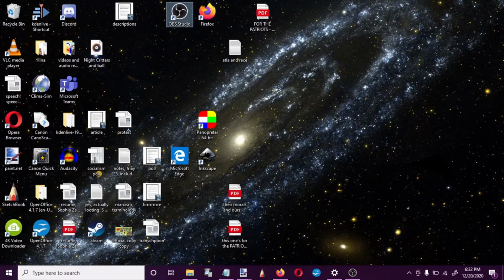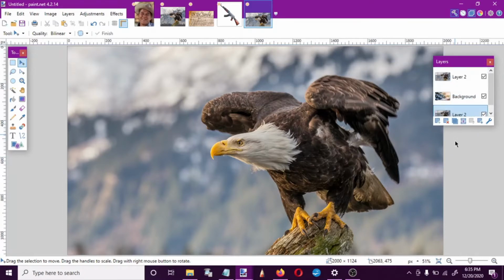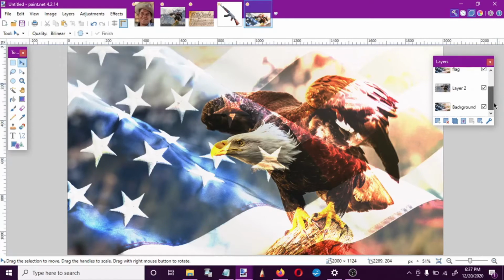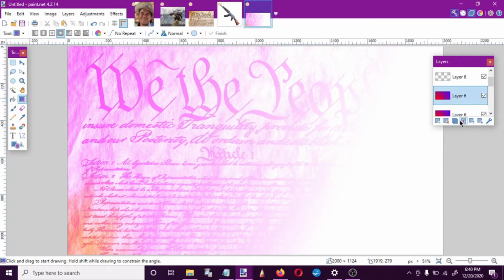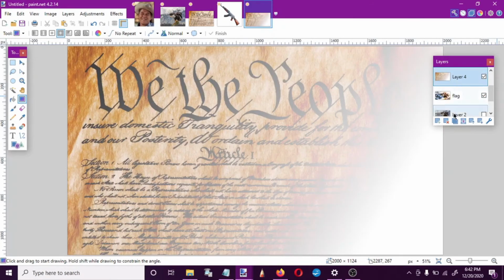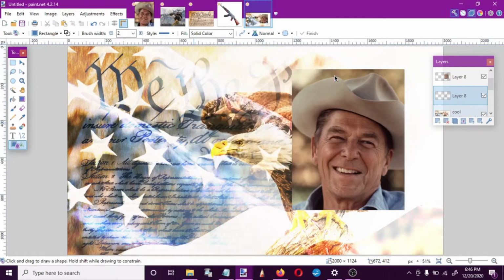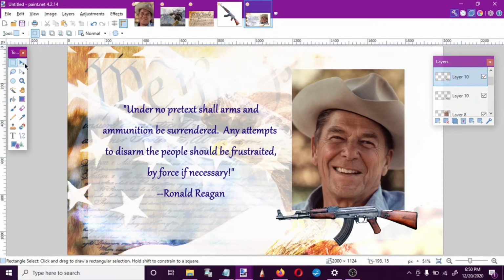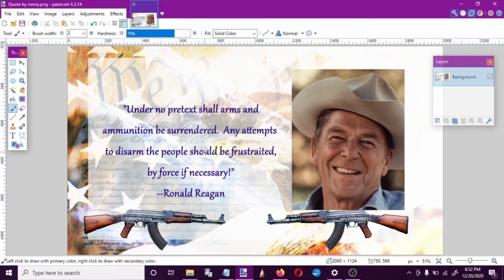Digital Art for Comrades, lesson 04: layers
Digital imaging and photo editing are important skills for communicating political ideas as well as organizing and building movements.  In lesson 4 of our Digital Art for Comrades series, we're discussing image layers, their properties, and how to use them.

We are using paint.net, free open source software that is very easy to use and learn.  Much of what we discuss will be applicable to other digital imaging programs such as Photoshop or GIMP.